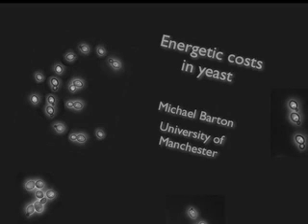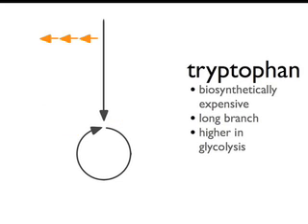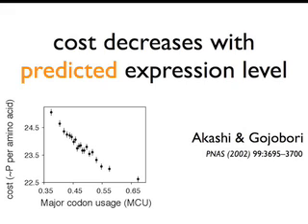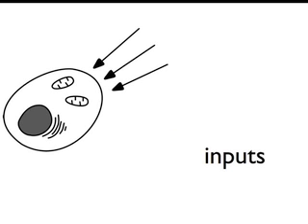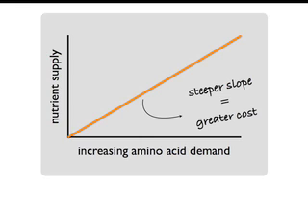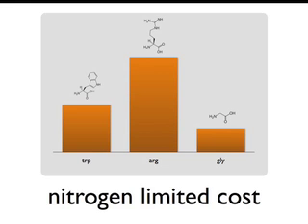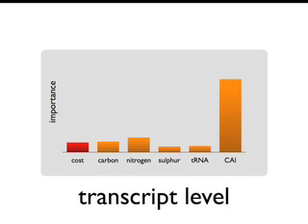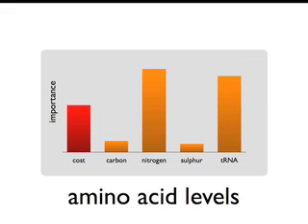The role of cost in yeast gene expression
A short presentation on my recent research.